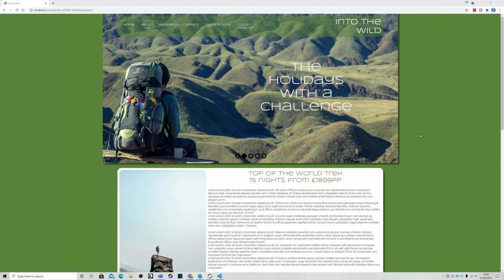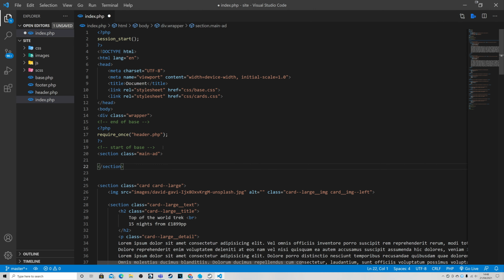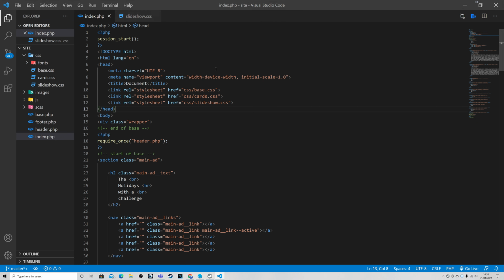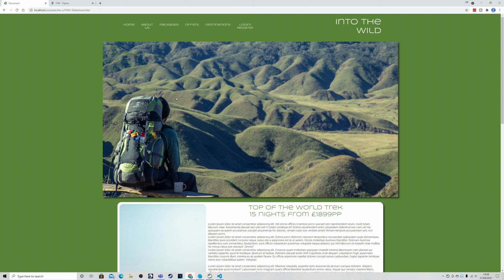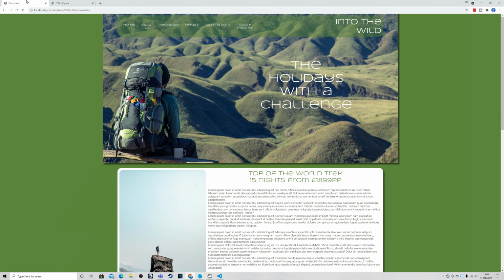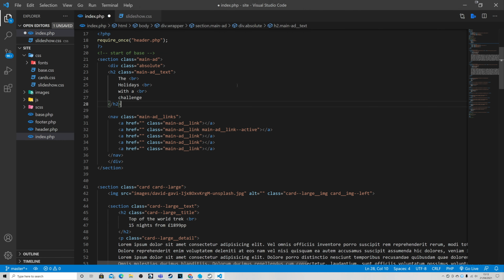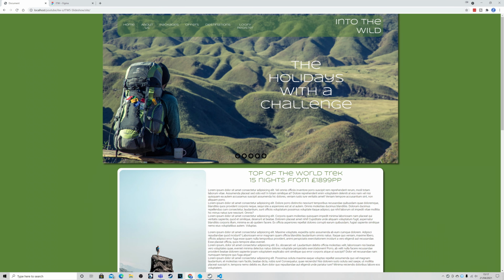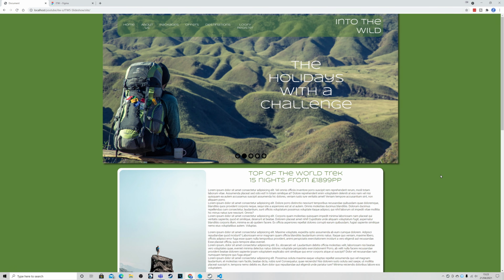How to create the slideshow template ITW-EB5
Hi, in this video we will be creating the HTML and CSS slideshow template on the homepage of the "Into The Wild" demo website. This is the 5th instalment of the series and will complete the basics of this page.

Chapters:

0:00     Video Intro
0:32     Housekeeping
1:32     Slideshow overview / Build Analysis
3:19     Creating the HTML code
4:05     Challenge 1 - HTML Nav elements
6:11     Image CSS
8:44     Challenge 2 - Text CSS
10:12   Formatting the Nav
14:32  Ways that the slideshow could operate
16:00  Looking ahead and the issues
16:45  Video wrap up